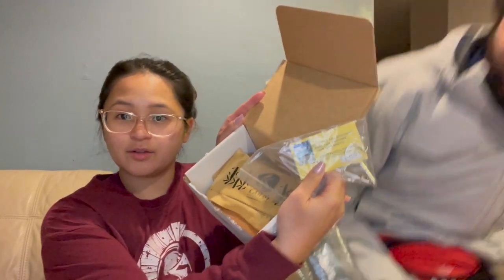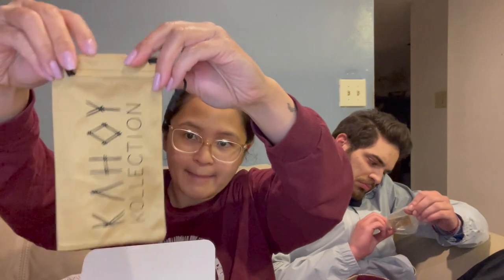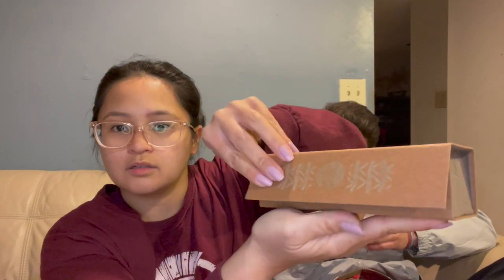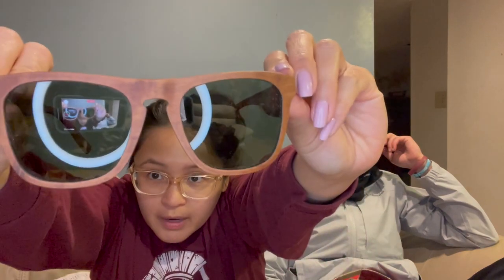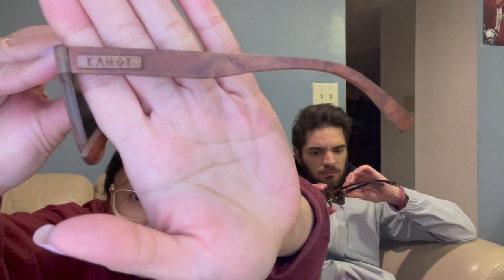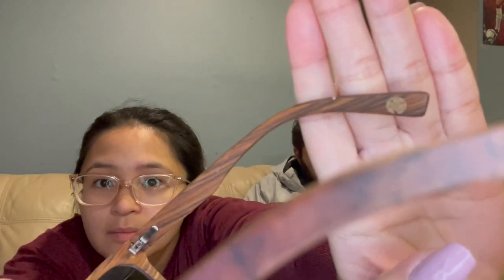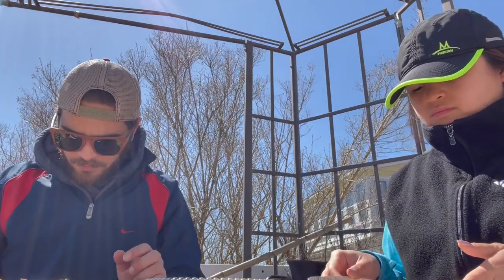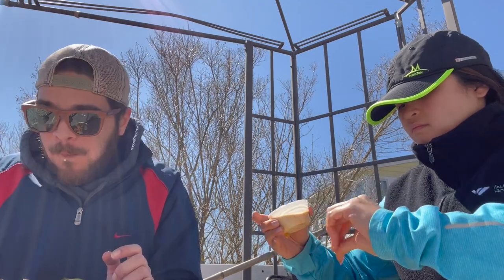VLOG: Playing tennis, new sunglasses, & he got scammed! (story time)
Watch Layth and me attempt to play tennis. We also show you his new sunglasses and my initial reaction to them! Of course, we have another story for you all… unfortunately, Layth got scammed!

Shop this video:

ACCESSORIES //

Thanks for visiting our channel! We hope you enjoyed this video.